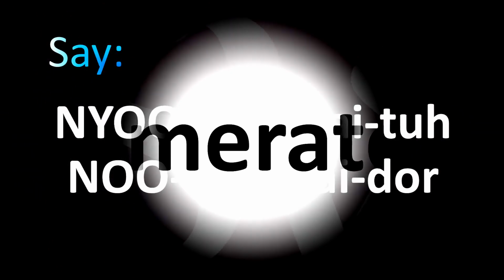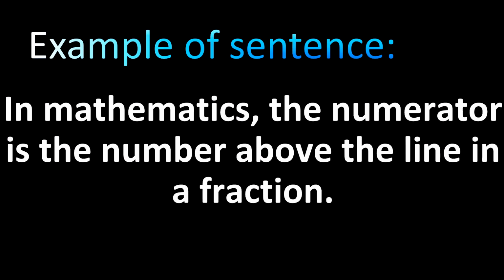How to Pronounce Numerator (correctly!)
Welcome! Here you will hear How to Pronounce Numerator (correctly!) i.e. the “correct” pronunciation.

You can skip the intro through the time stamps below:
00:00 - Pronunciation Intro
00:15 - How to Pronounce Numerator (correctly!)